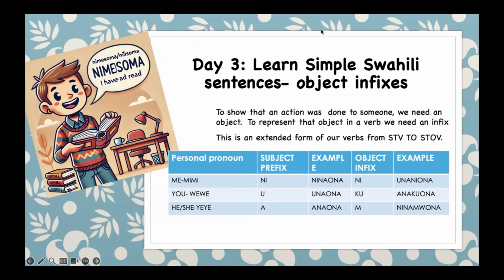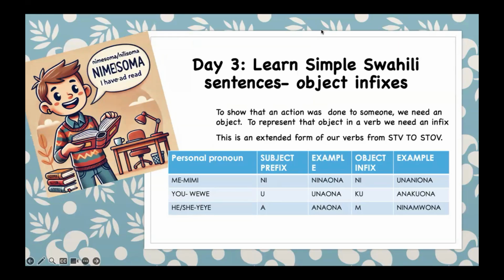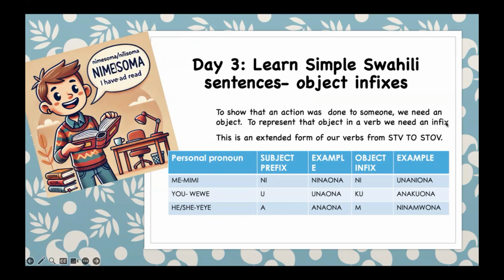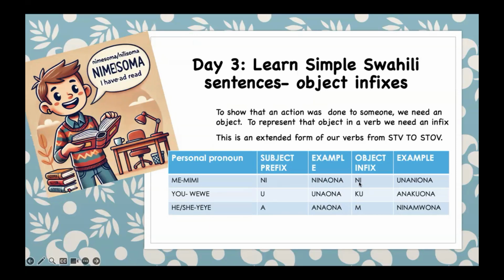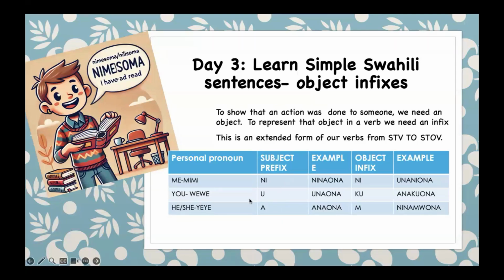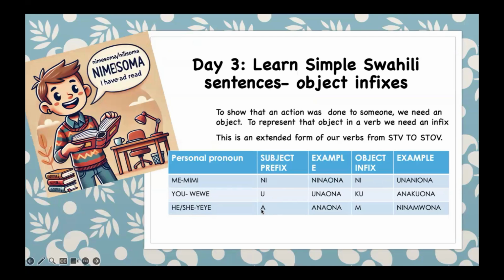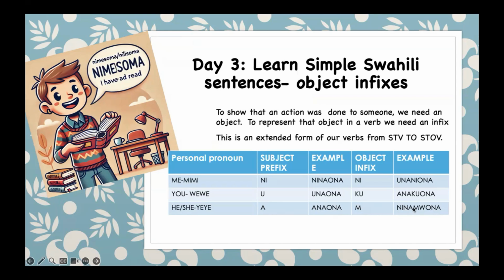How to sound more natural when you speak Swahili — without adding more vocab...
In this episode, we’re unlocking the secret weapon of fluent speakers: object infixes.
They’re simple, powerful, and often overlooked.

In under 10 minutes, you’ll learn:
✅ What object infixes are (explained simply!)
✅ Why they make your Swahili smoother and more efficient
✅ The most common ones you actually need
✅ Real-life examples you can use right away

Whether you're learning Swahili for work, travel, or connection, this episode will help you say more,  with less effort.

No grammar overwhelm. Just practical tips from the LSN 5Ps Learning System.

🎧 Ready? Hit play and let’s simplify your Swahili.

💛 Want to work with me? Here’s how:
If object infixes (or Swahili grammar in general) still trip you up, don’t stress — I’ve built resources that guide you step by step.

You don’t need more overwhelm.
You need a clear path, and someone in your corner.
Let’s make Swahili your superpower. I’ve got you.